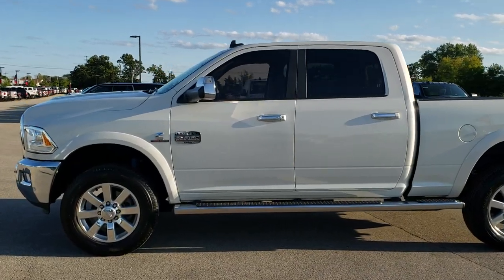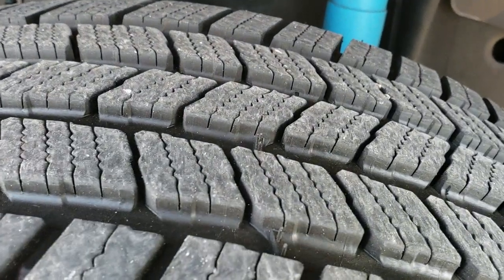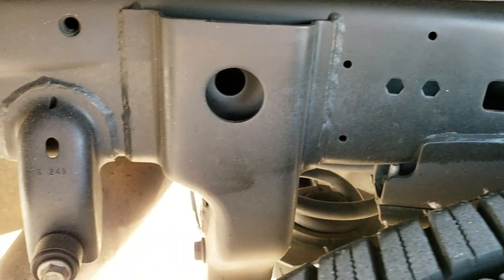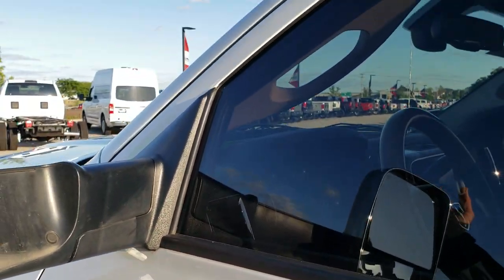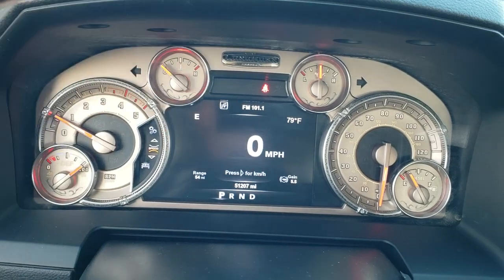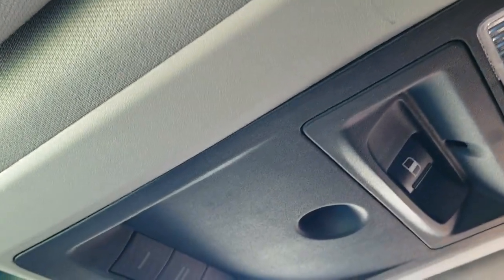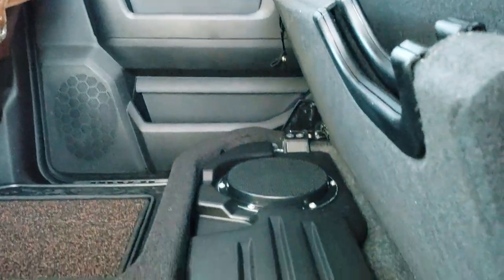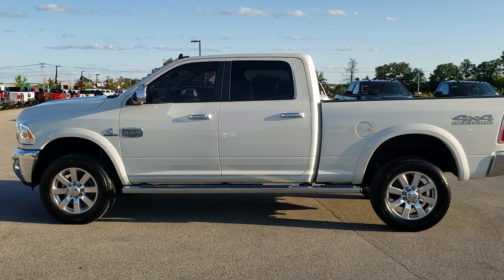2017 RAM 2500 CREW LARAMIE LONGHORN WALK AROUND DIESEL REVIEW FOND DU LAC 10257 SOLD! WISCONSIN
Today we did a walk around review of this 2017 Ram 2500 Laramie Truck for sale.

STOCK: 10257
PRICE: $45,994
MILES: 51,199
MAKE: RAM
MODEL: 2500
VIN: 3C6UR5GLXHG518765
LOCATION: FOND DU LAC OSHKOSH WISCONSIN, 54937 TRUCKS ON 41

1 OWNER! CLEAN TITLE HISTORY! TEXAS TRUCK! 6.7 Liter Cummins Diesel, Full Four Door Crew Cab, Short Box 6 1/2 Foot Shortbox, Laramie Long Horn Package, 6 Speed Automatic Transmission with Optional Manual Tap Shift, Turn Dial 4x4 Four Wheel Drive 4WD, 4X4 Offroad Suspension Package, Factory GPS Navigation System, Power Sunroof Moonroof Sun Roof Moon Roof, Reverse Backup Camera Rearview Camera, Non Smoker, Dual Power Air Conditioned Ventilated and Heated Seats, Brown Leather Seats, Bucket Seats, Memory Driver's Seat, 2nd Row Heated Seats, Full Towing Package with Receiver Trailer Hitch, Wiring and Transmission Cooler Tow Package, 5 Upfitter Buttons, Factory Brake Controller, Factory Exhaust Brake, Fold Out Tow Mirrors, Heat Power Mirrors, Power Fold in Power Mirrors with Built-in Directional Signals, Electronic Stability Control Traction Control ESC, Michelin Defender LT285/60 R20 Tires, 20 Inch Rims Premium Wheels, Polished Aluminum Rims Premium Wheels, Four Wheel Disc Brakes, Factory Chromed Stepbars, Spray-in Bedliner, Bedrail Covers, LED Bed Lighting, LED Running Lights, Projector Lamp Headlights, Sonar with Front and Rear Bumper Sensors, Locking Tailgate, Chrome Trimmed Grill, Chrome Trimmed Mirrors, Fender Flares, AM / FM Radio Tuner, Sirius/XM Satellite Radio Capabilities Sirius / XM, 7-Inch Multi-View Display, Alpine Premium Audio Sound System, 911 Assist System, U Connect Hands Free Bluetooth Hands-Free Phone System Blue Tooth, Auxiliary MP3 Jack Portable Audio Connection, Factory Subwoofer, USB Jack Portable Audio Connection, Enter-N-Go System Keyless Entry System, Keyless Entry with Factory Remote Start, Push Button Start, Power Sliding Rear Window, Adjustable Height Seatbelts, Driver and Passenger Front Air Bags, L.A.T.C.H. Child Safety System, Side Curtain Air Bags SRS Safety Restraint System, Woodgrain Trimmed Heated Steering Wheel with Multi-Function Steering Wheel Controls, Homelink System with Three Programmable Buttons for Garage Doors, Lighting Systems & Security Systems, Compass, Outside Temperature Display and Mileage Display, Dual Multi-Zone Climate Control , Power Adjustable Pedals, Factory All Weather Floormats, Loadfloor Boot Tray, Storage Compartment Under Rear Seats, Woodgrain Dash And Door Trim, Air Conditioning AC, Cruise Control, Power Locks, Power Windows, Tilt Steering Wheel, Automatic Headlights Autolamp, 115V / 150W Auxiliary Power Outlet, 5 Year / 100,000 Mile Remaining Powertrain Factory Warranty, Whichever Comes First, White Pearl, ONE OWNER! CLEAN AUTOCHECK! Very very clean inside and out! This is one of the sharpest and cleanest 2017 Ram 2500 crewcab shortbox 3/4 ton diesel trucks on our lot! Make your move before this super clean 4wd is gone!

STOCK: 10257
PRICE: $45,994
MILES: 51,199
MAKE: RAM
MODEL: 2500
VIN: 3C6UR5GLXHG518765